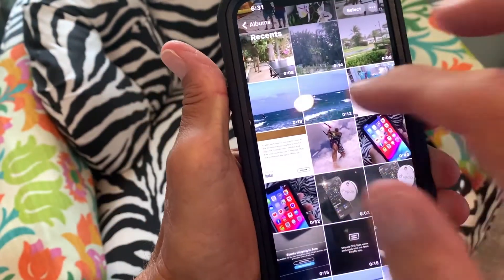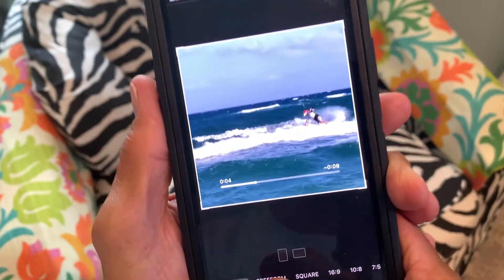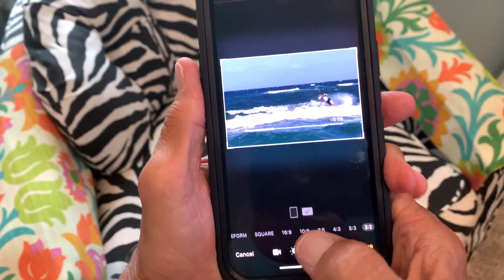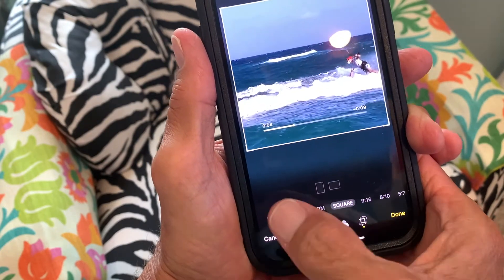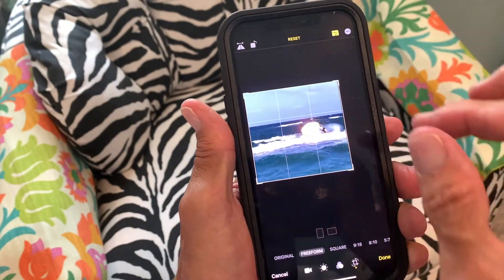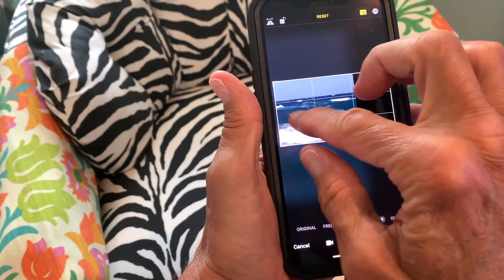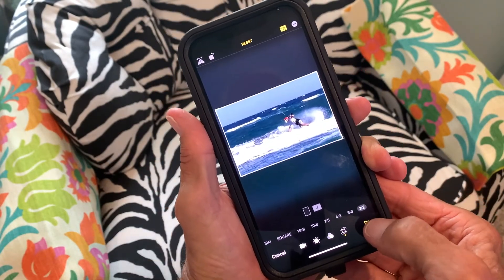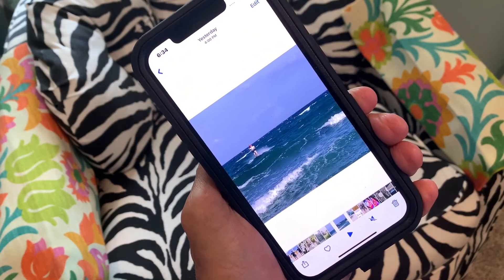How to change the aspect ratio on a video in iPhone 12 photos app edit